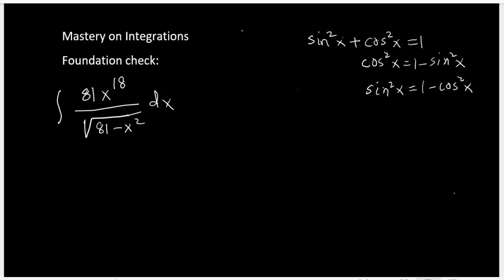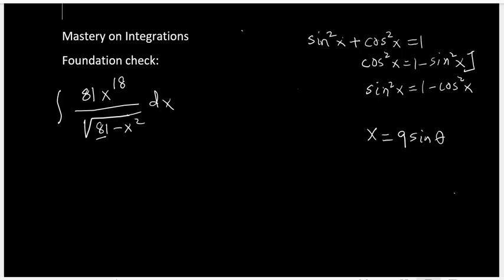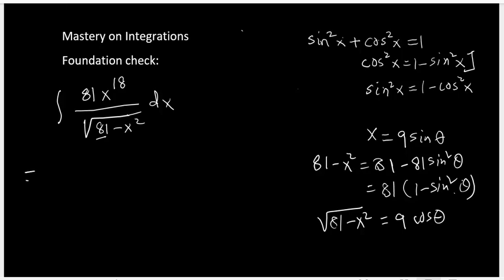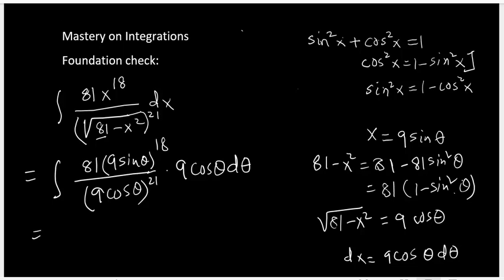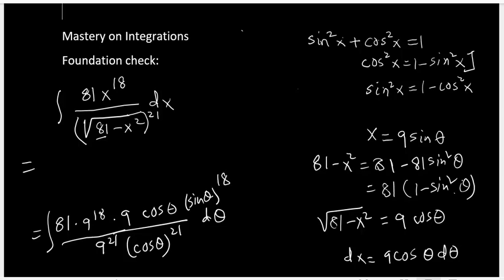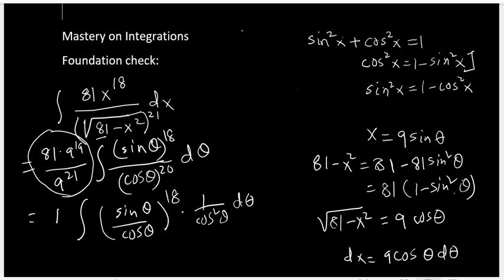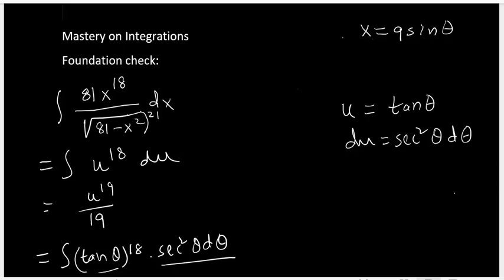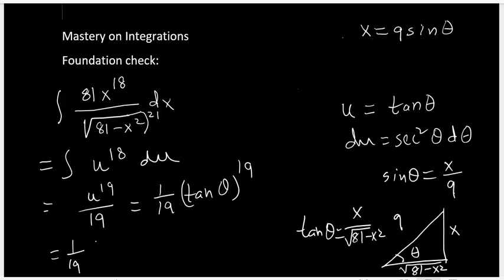Integration2123c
In this video you will learn integral techniques which will be your foundation.